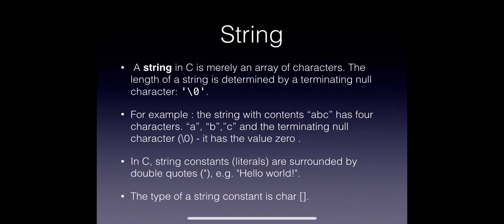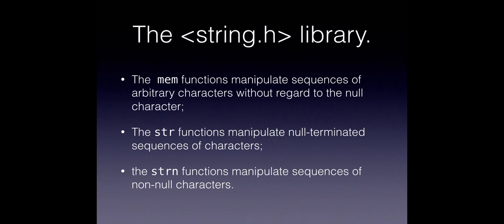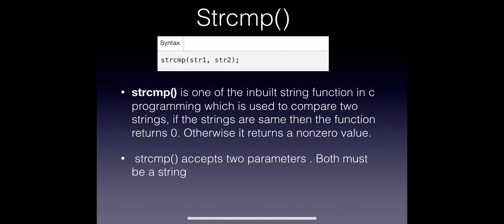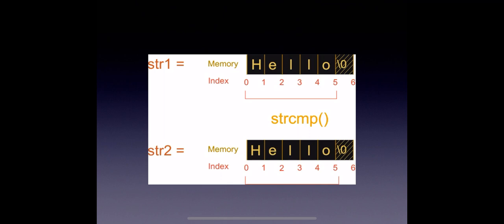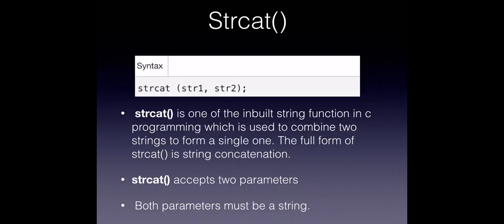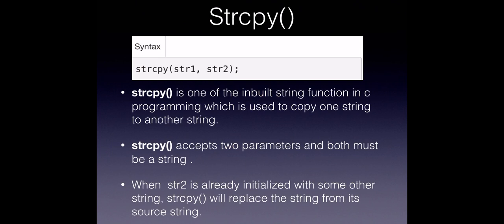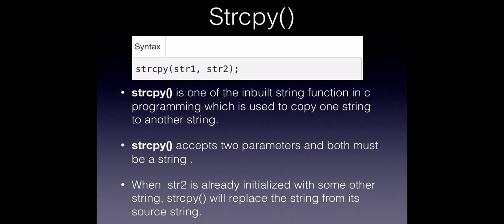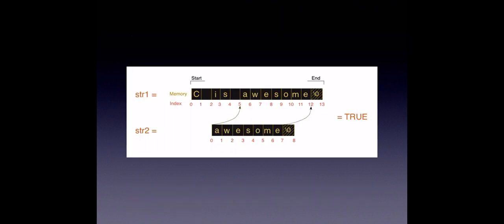C Programming- Standard String library functions